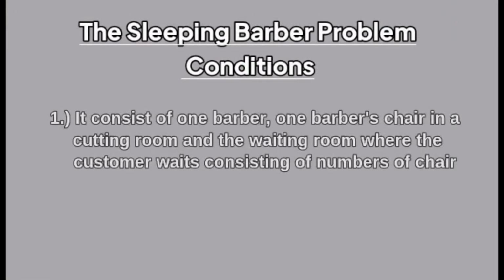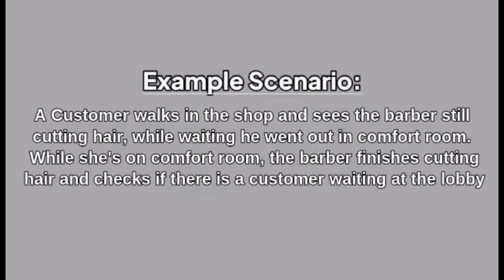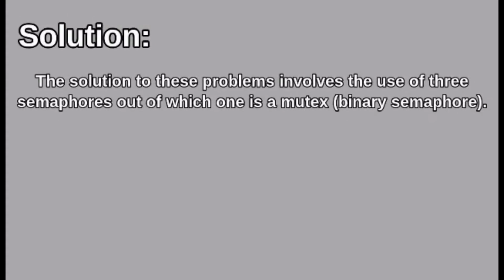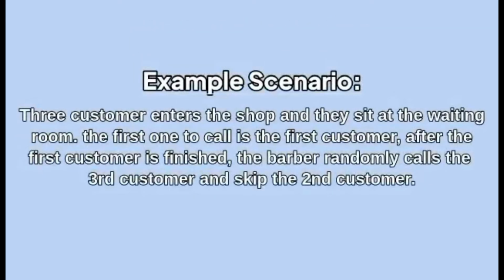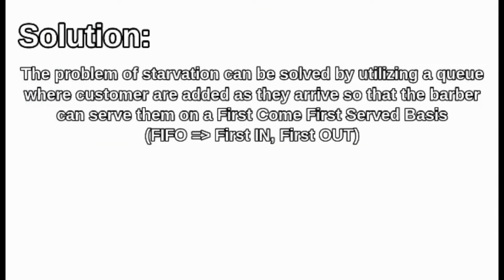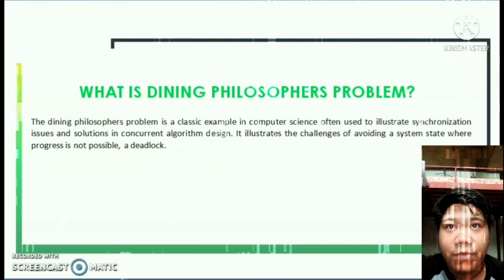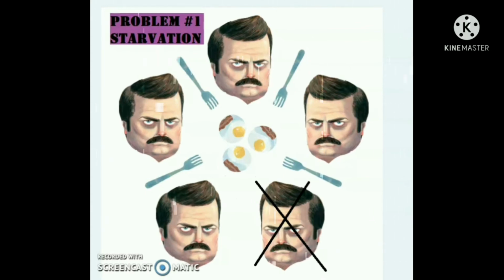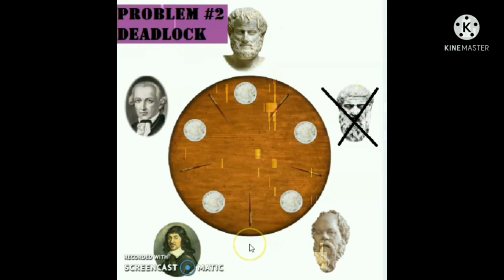GROUP F | SLEEPING BARBERS & DINING PHILOSOPHERS